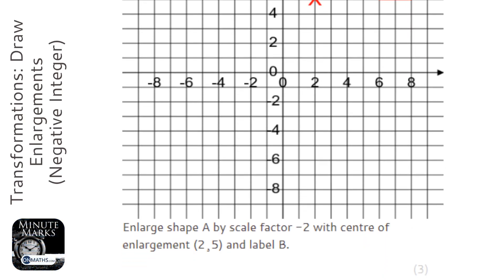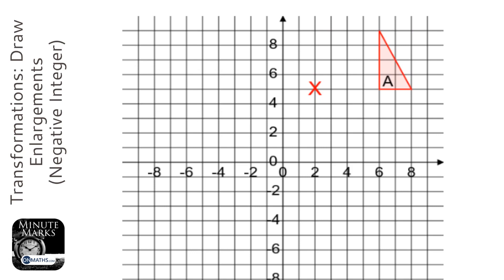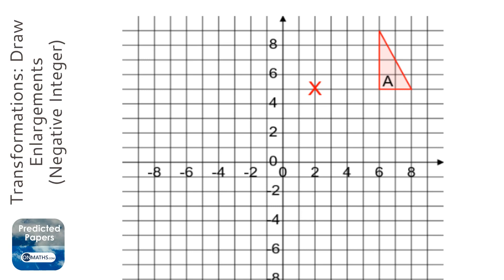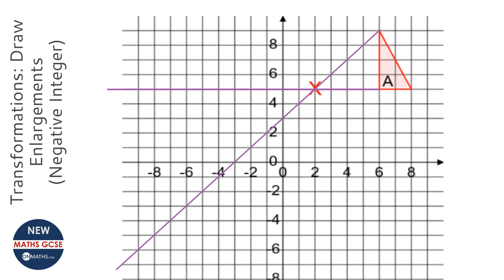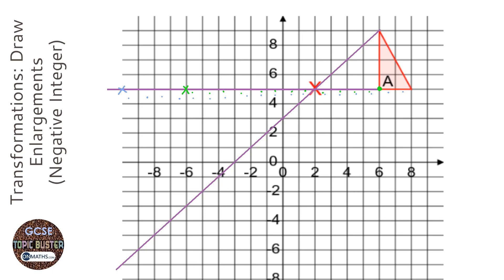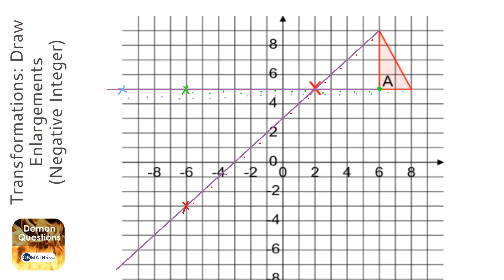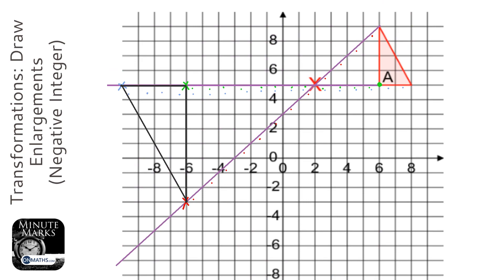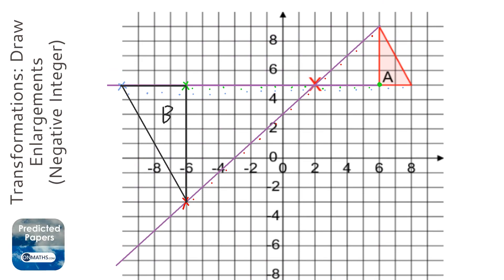Transformations: Draw Enlargements (Negative Integer) (Grade 6) - OnMaths GCSE Maths Revision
Topic: Transformations: Draw Enlargements (Negative Integer)